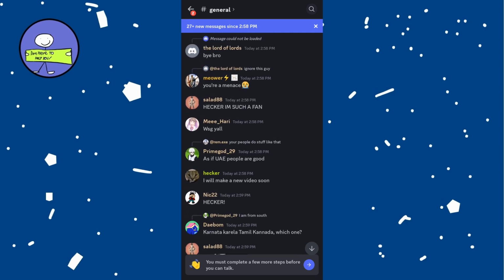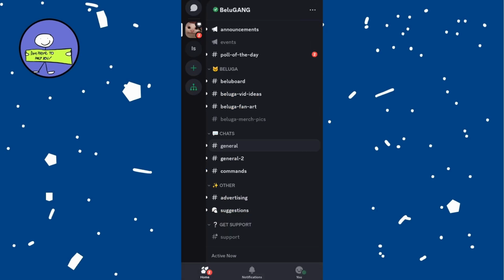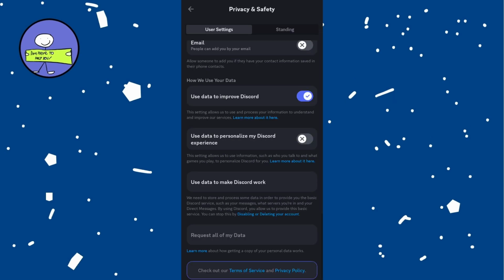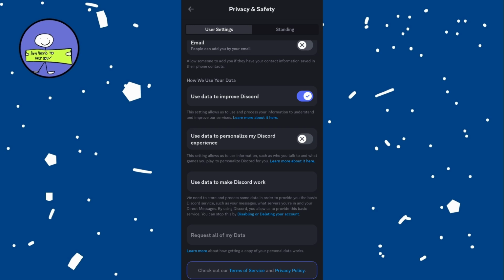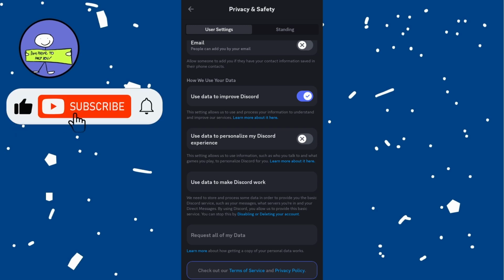How to Check Message History in Discord (2024)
I'm going to show you how to check your message history in Discord.

## Step-by-Step Guide:

### Option 1: View Message History Directly

Step 1: Open Discord

1. **Launch the Discord App:**
- Open the Discord app on your iPhone or Android device. You can also do this on a web browser by going to [discord.com]

Step 2: Access Direct Messages

1. **Go to Messages:**
   - Tap on the **messages icon**-
   - Here, you will see a list of all your direct messages. You can tap on any of these to view the message history in that conversation.

2. **Scroll Through Messages:**
   - Simply scroll up to see older messages in any of your chats.

### Option 2: Request Your Data for Complete History

Step 1: Open User Settings

1. **Access User Settings:**
   - Tap on the **profile icon** at the bottom right to go to your account page.
   - Tap on the **gear icon** at the top right to open settings.

Step 2: Request Data

1. **Go to Privacy & Safety:**
   - Scroll down and tap on **Privacy & Safety**.

2. **Request Your Data:**
   - Scroll to the bottom and find **Request all of my data**.

3. **Data Collection Notice:**
   - A notice will indicate that it may take up to 30 days to collect your data, although it often takes less time.
   - Once your data is ready, Discord will send you an email with a link to download your data, including your message history.

### Additional Tips:

- **Deleted Messages:** If you've deleted messages, they won't appear in your direct message list. However, requesting your data should provide you with all available message history stored by Discord.

- **Search Functionality:** If you're looking for specific messages, Discord's search bar (usually at the top of channels and direct messages) can help you find particular keywords or conversations.

And that's how you can check your message history on Discord!